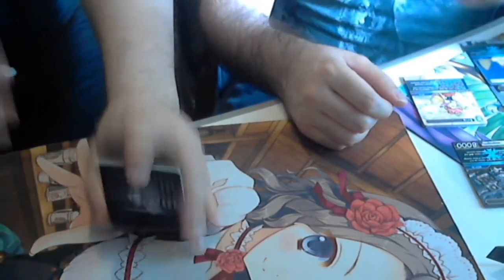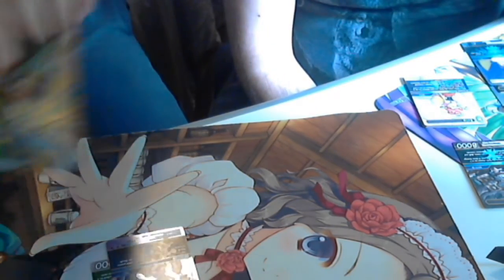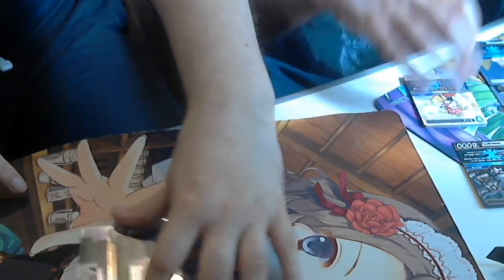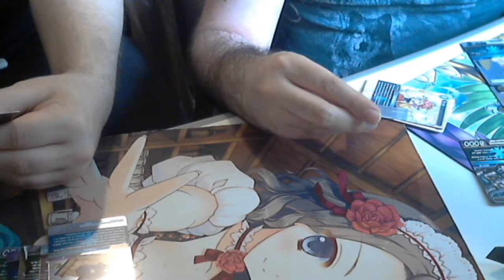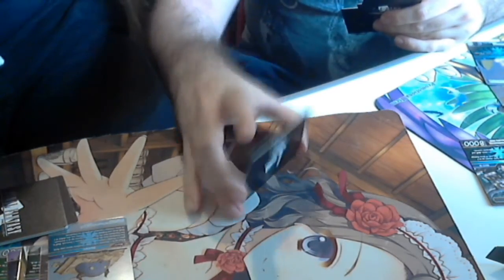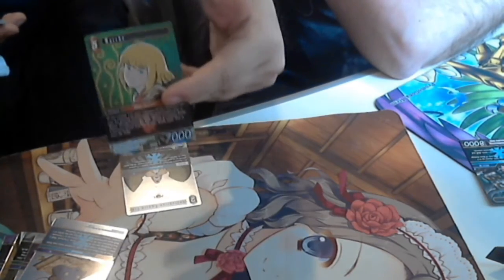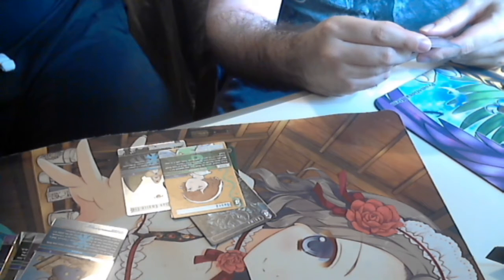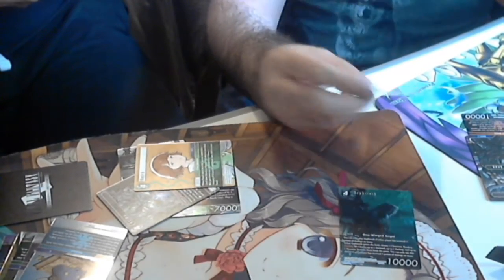FF11 Pre-release Kit Pulls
As always a Like if you enjoyed the contents of the video or if you enjoy what i do personally really helps the channel alot
-The more support on these videos the more frequent the uploads

Theres this awesome person called glitchxcity, if you happen to hear her songs in my videos its probably pokemon based. Check her out at